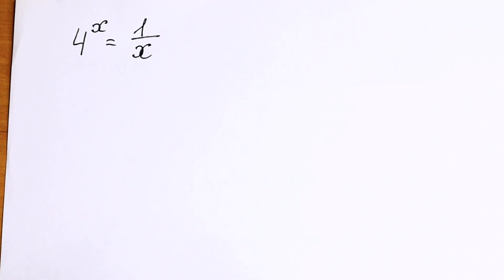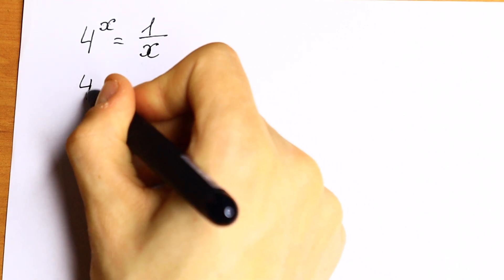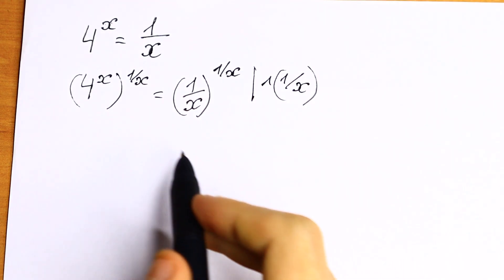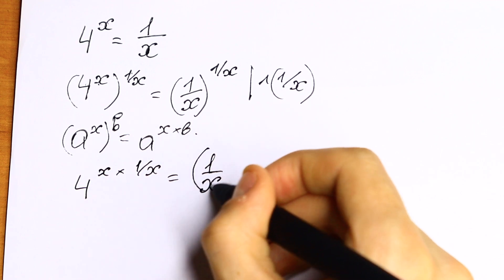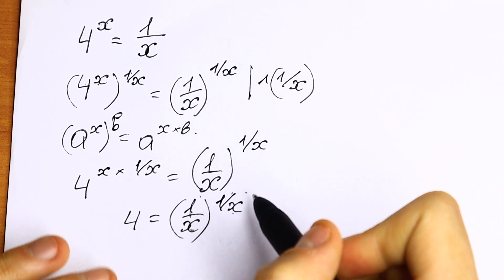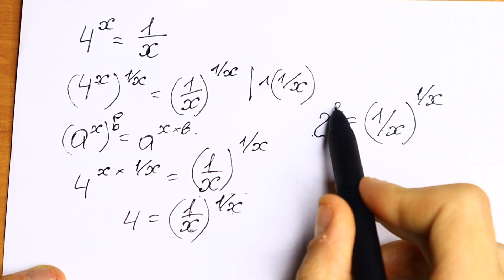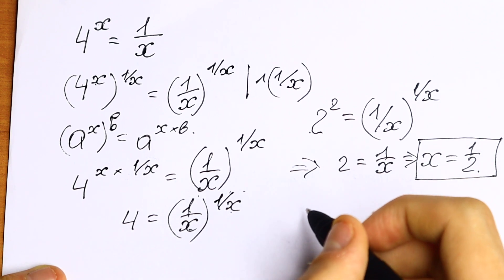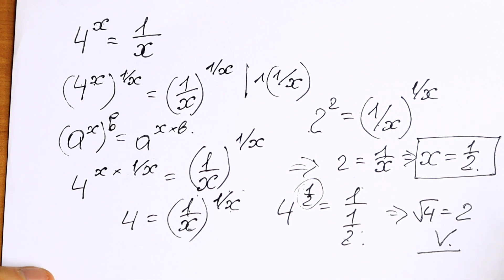Olympiad Math | A Nice Higher Mathematics Problem